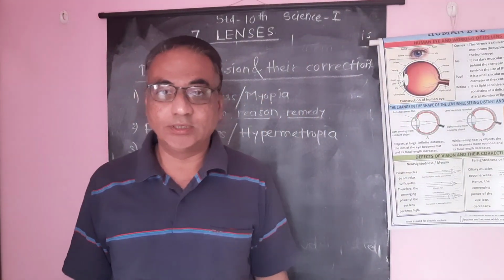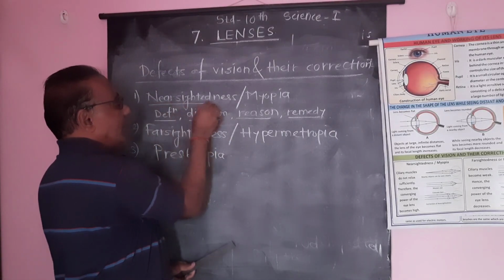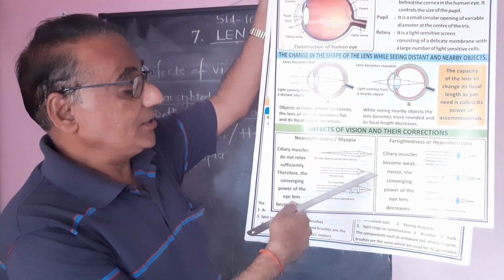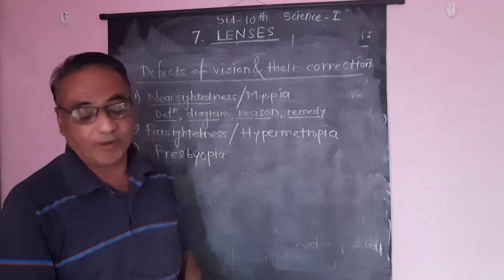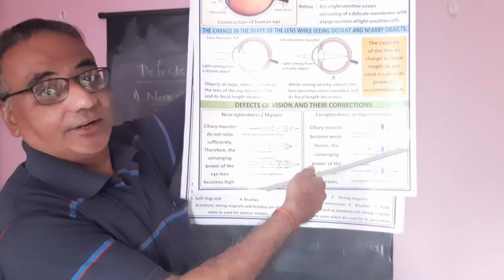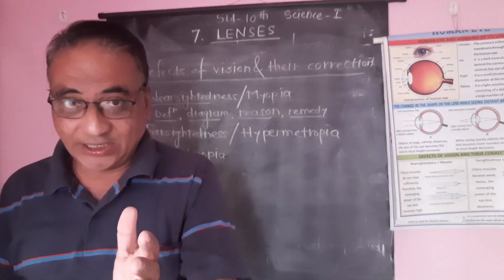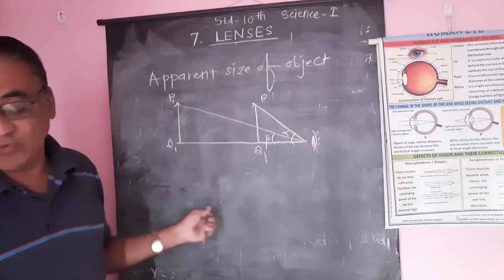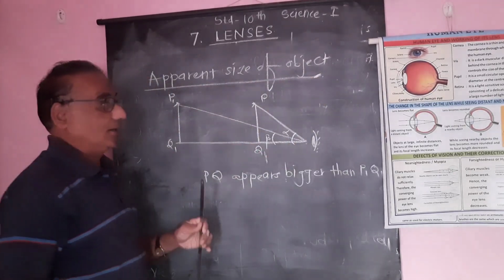7 8 Lenses Class 10 D M Jain Sir